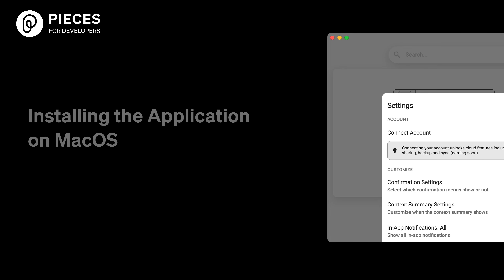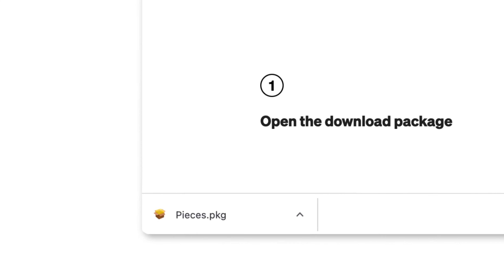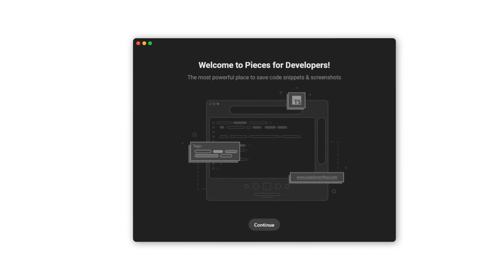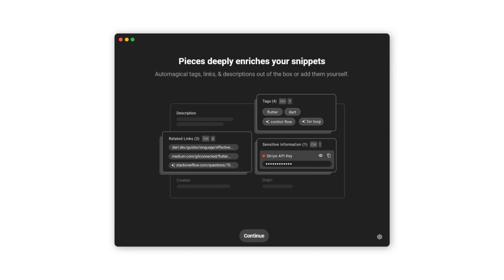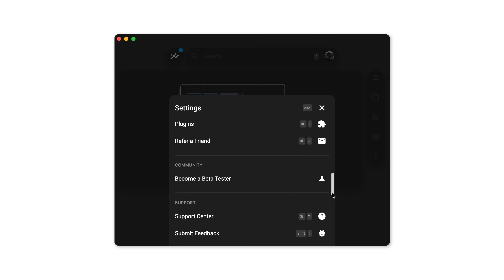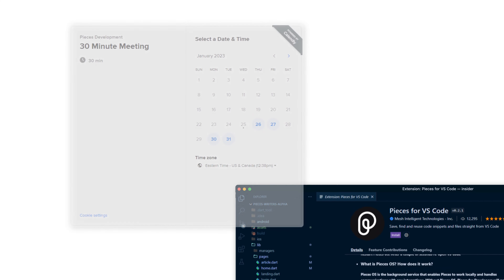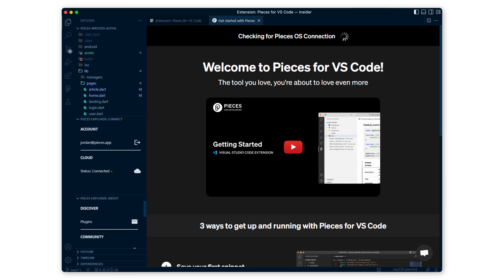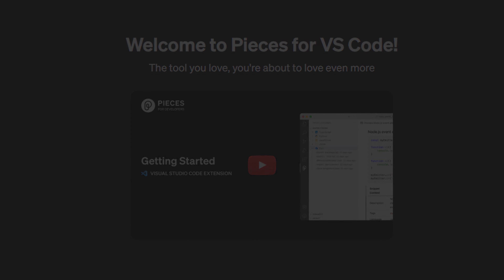Installing the Application on MacOS | Visual Studio Code Extension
Install the application on MacOS and utilize the Pieces VSCode extension and access saved snippets from a dedicated Pieces for Developers Desktop Application window. The install is quick and easy, and gives you Pieces OS that supports all Pieces for Developers products.

What is Pieces for Developers?
Pieces for Developers was built from the ground up to serve as a centralized place to save all types of materials and resources related to a developer's work-in-progress journey.
Code snippets, scratch files, screenshots, UML diagrams, links, and more. Paste something from your clipboard, drag & drop, or save it directly in IDE via our plugins.

From students and indie developers, to startups and open source teams, to enterprise organizations and beyond, Pieces for Developers is purpose built as a cohesive layer and a "tool between tools" that boosts productivity in three major workflow processes: researching and problem-solving in the browser, working with colleagues in collaborative environments, and lastly, writing, reviewing, referencing, and reusing code in the IDE.

We are a venture-backed company supported by some of the world's best investors. Our products & company are secure and continuing to grow.

Getting Started:
Give Pieces for Developers and our Visual Studio Code Extension a try for yourself. It's free to use and we think you'll love it!

*Chapters*
00:00 - Introduction
00:14 - Installing from the Download
00:27 - Signing In
00:40 - Getting to the VSCode Extension
00:57 - Submitting Support & Feedback
01:13 - Installing the Extension
01:15 - Learning to Use Pieces